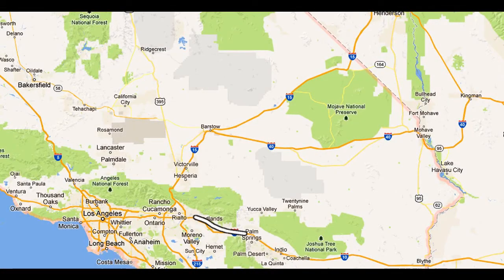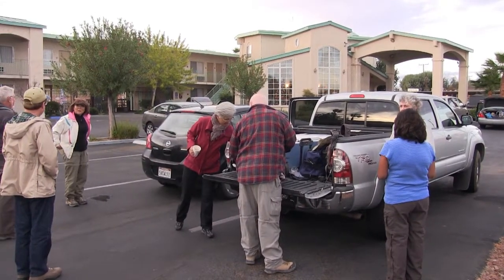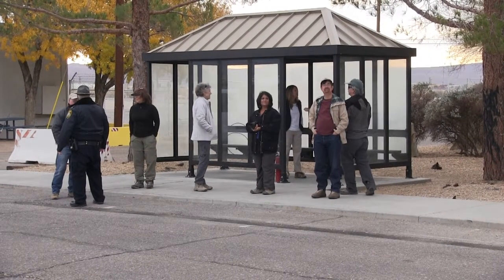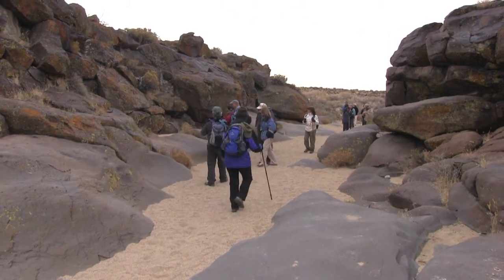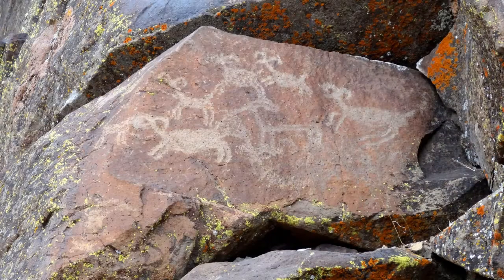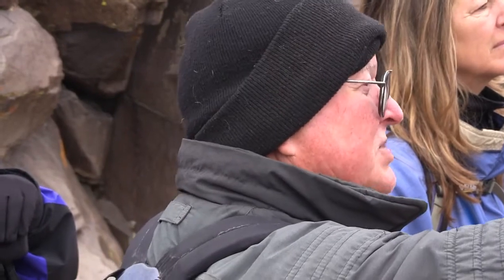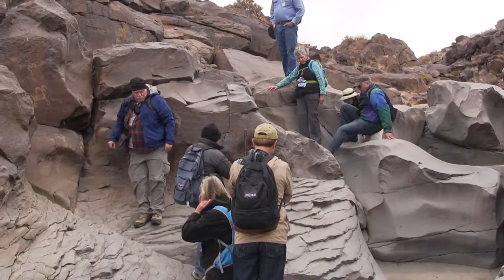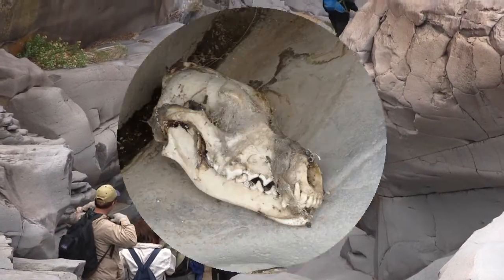Little Petroglyph Canyon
Join the Sky Valley Hiking Club on this awesome visit to North Americas highest density of petroglyphs.  Our guides, Jerry and Bill, not only guide us but provide a rich commentary on this ancient art form.